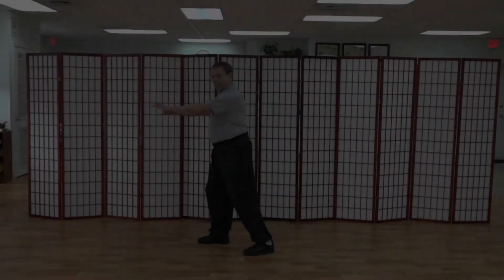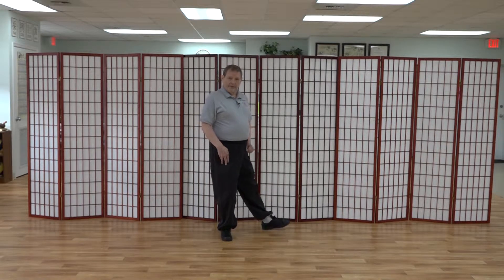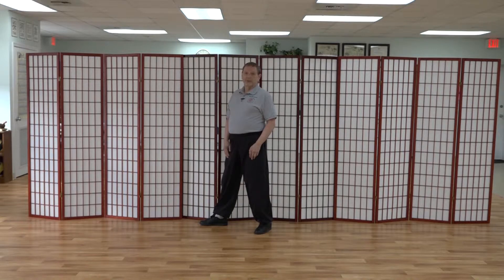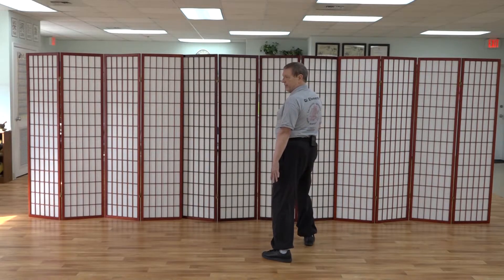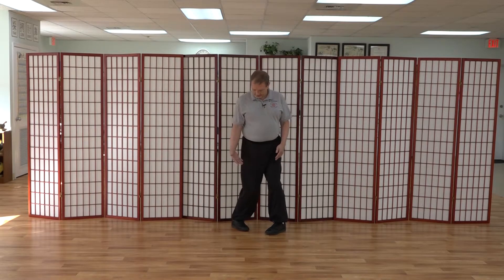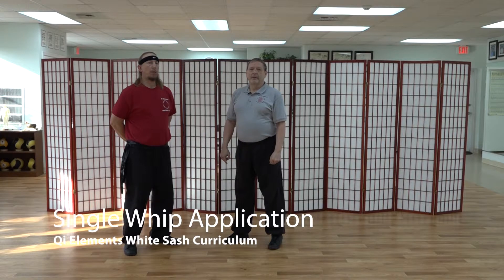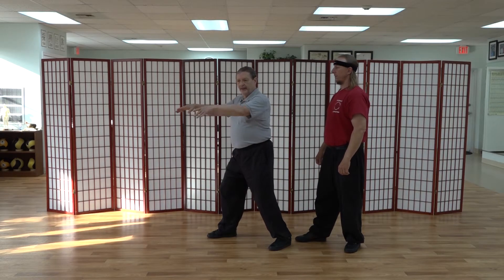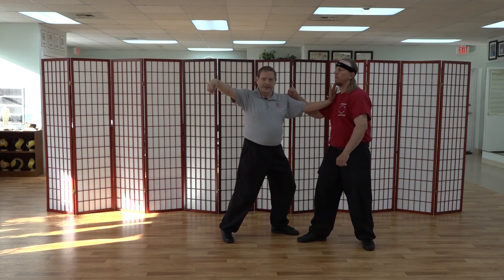Beginning Taiji (Tai Chi): Single Whip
This video covers the Yang-style Taiji (Tai Chi) outdoor form movement Single Whip, the 180-degree turn footwork, weight shifting in the movement, proper position of the knee in the movement, the crane's beak hand form, and Single Whip's standard applications.  It introduces two of Taijiquan's eight patterns--Zhou (elbow technique) and Kao (bump).  It is the sixth video in Qi Elements' Taiji-Qigong and Taijiquan programs, Level 1 and White Sash.  Practice of the 180-degree turn footwork will help loosen the often-troublesome muscles in the buttocks, which tighten because of too much sitting.  Do the turn in both directions.